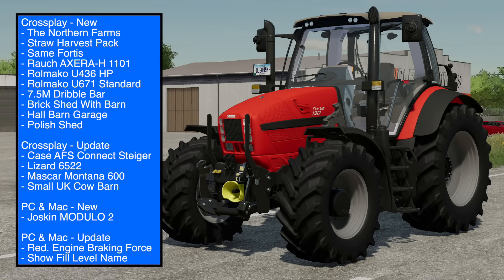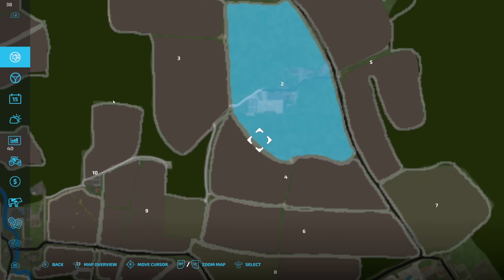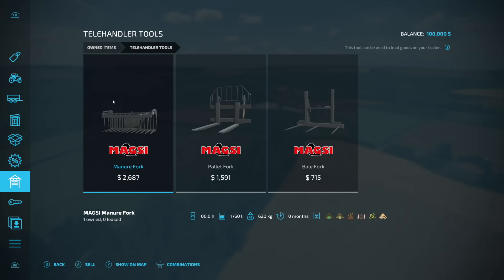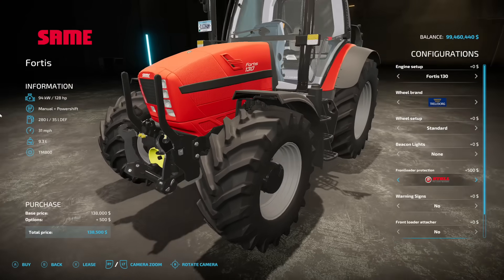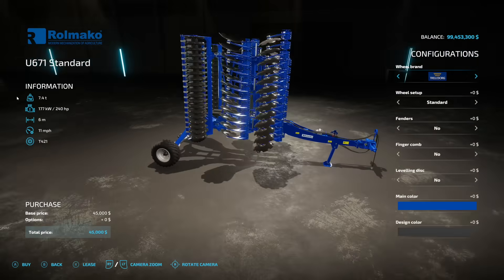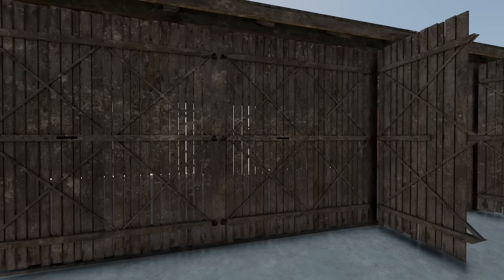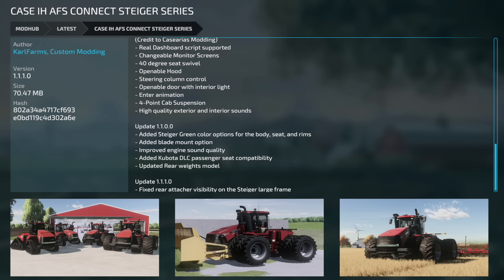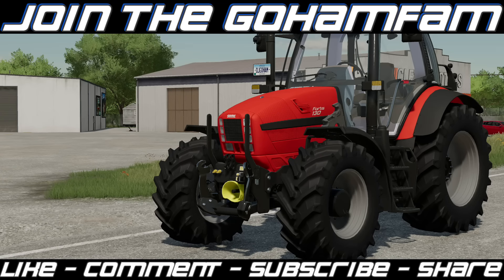New Mods - SFTN’s Farm, Same Fortis, & Straw Harvest! | Farming Simulator 22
New Mods - SFTN’s Farm, Same Fortis, Straw Harvest, & More! (17 Mods)

0:00 - Mod List
0:18 - The Northern Farms
4:05 - Straw Harvest Pack
4:56 - Same Fortis
6:34 - Rauch AXERA-H 1101
6:58 - Rolmako U436 HP
7:41 - Rolmako U671 Standard
8:31 - 7.5M Dribble Bar
9:10 - Brick Shed With Barn
10:00 - Hall Barn Garage
11:26 - Polish Shed
11:41 - Case IH AFS Connect Steiger Series
11:55 - Lizard 6522
12:12 - Mascar Montana 600
12:24 - Small UK Cow Barn
12:30 - Joskin MODULO 2
13:07 - Reduced Engine Braking Force
13:24 - Show Fill Level Name
13:33 - Outro